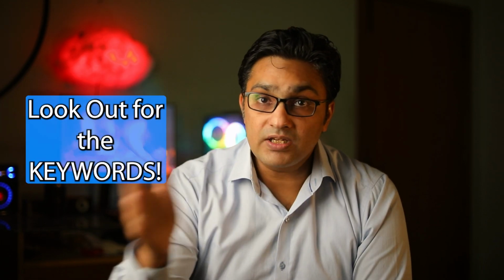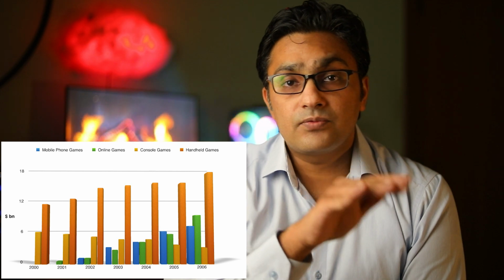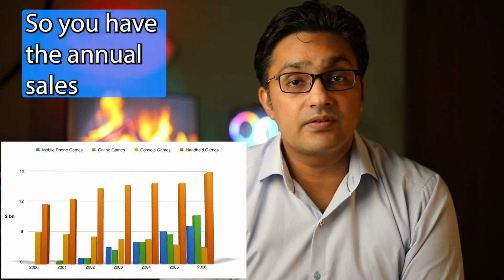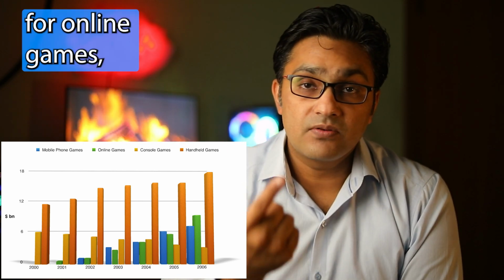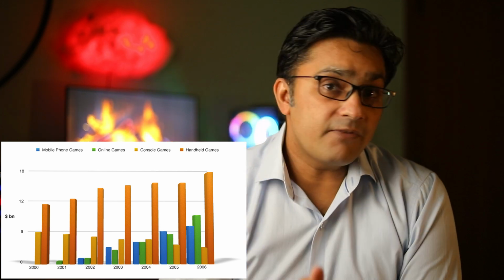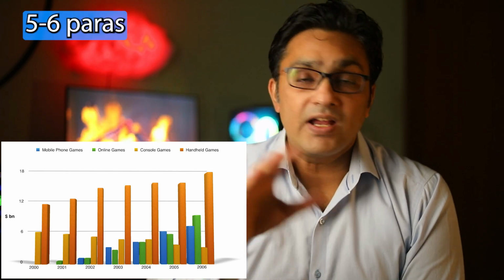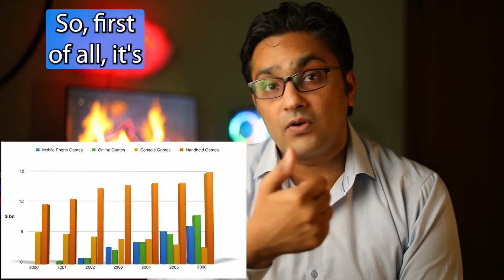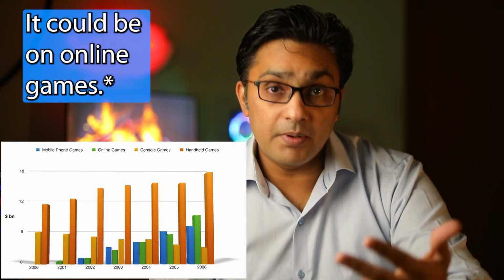How I got an 8.5 In IELTS Writing? Tips for Writing Part 1 and 2 | Academic | Yasir Saeed IELTS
IELTS Writing Tips Part 1 and Part 2. If you've been stuck in understanding how to get a high band in writing, then look no further than someone who has done it with an 8.5!

Timestamps:
0:24 Part 1 and 2 Minimum Word Count
0:40 BIG Mistake in Part 1
1:23 Tip 1. Follow INSTRUCTIONS!
2:00 Academic Part 1 Understanding
3:05 Tip 2. Punctuation!
3:45 Write in ONE Tense
4:10 Types of Questions in Part 2
5:12 YOUR Life Story matters!
6:12 Part 1 BIG Mistake!
6:40 Why Computer-based test?
8:00 Synonyms are the KEY!

Want to study abroad? Or Immigrate as a student? I've got your back!

As someone with a PASSION of making others successful, I am on a missing to help ANYONE and EVERYONE to succeed in IELTS. Candidates take multiple attempts to get a high band score in their IELTS examinations. I intend to eliminate that with JUST one IELTS attempt.

It is the MOST recognised English Language Training program in the world and I am here to assist you in acing all 4 modules, Reading, Speaking, Listening and Writing, with a critical feedback.